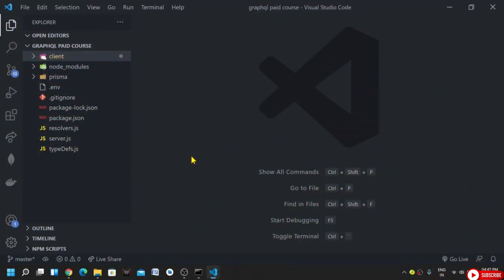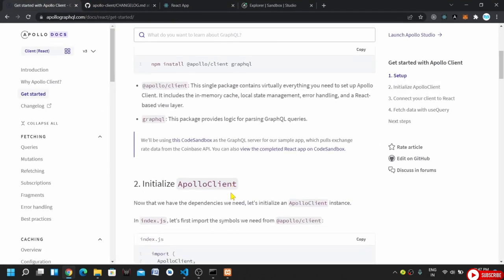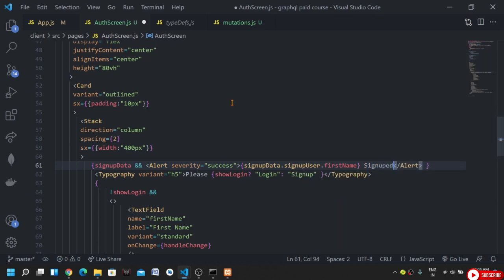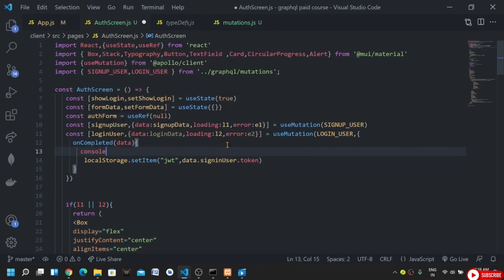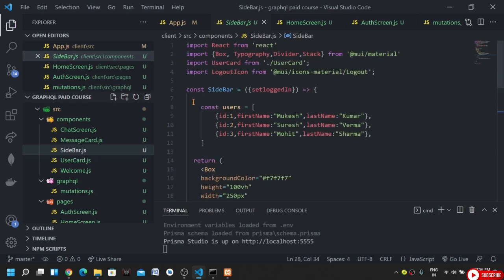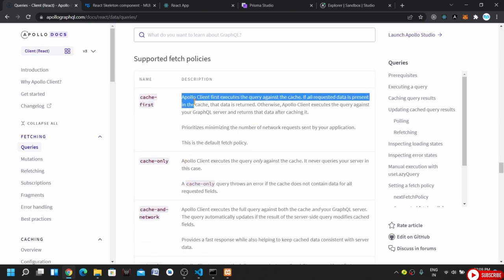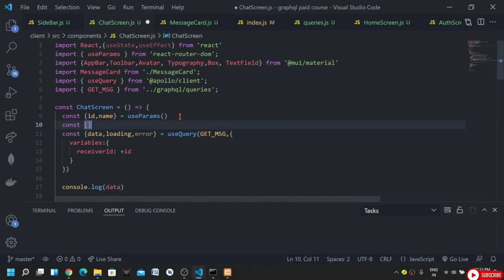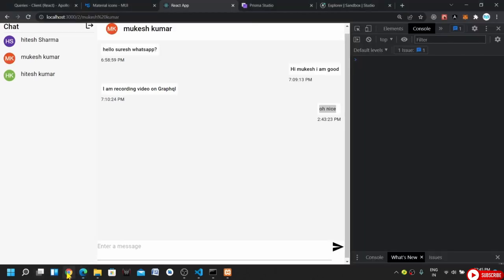Apollo Client v3+- Real Time Chat App using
Part - 6
Apollo Client v3+ - Real Time Private Chat App using React JS and Node JS
Chapters
00:00:00 Why Apollo client, Making request using fetch
00:10:09  Setup Apollo client with React.
00:13:21 useMutation hook and Signup User
00:27:24 call Login mutation and logout
00:44:58 useQuery & attach token in headers
00:59:21 Showing messages on UI
01:08:16 Sending text message from UI
In this training course, you will get to know the user side development framework of React and NodeJS in addition to the query writing language of Graph Kival. During the educational process of this course, you will develop a messenger application. Using GraphQL, you will develop the user registration and authentication section from zero to one hundred and you will gain valuable skills. GraphQL is not only limited to the server side, but is a two-way tool and can be used on the user side as well. In addition to authentication and user login and logout management, GraphQL is also used in caching, and if you acquire the required skills, you can design very complex applications with it.